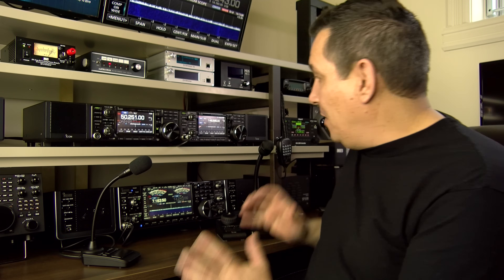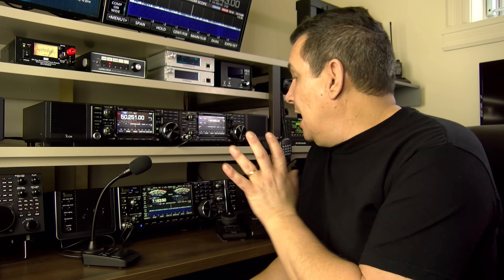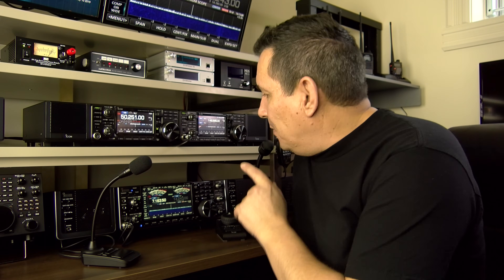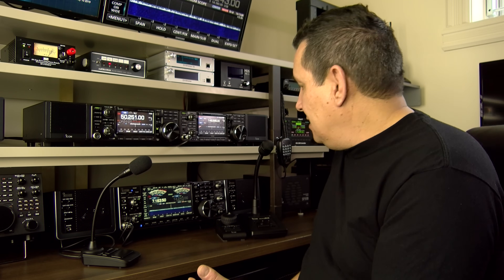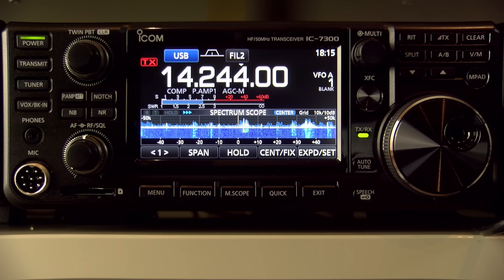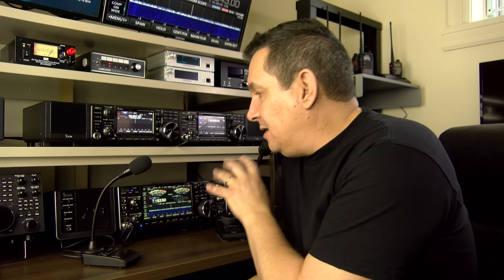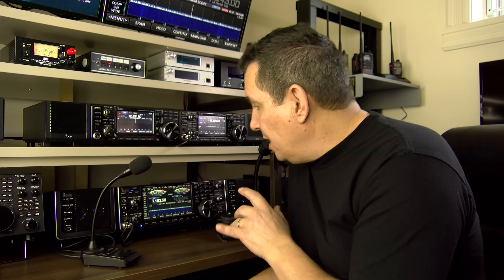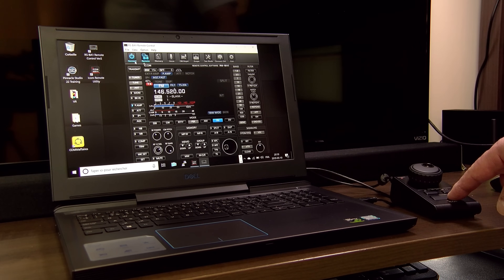The Ultimate SDR Radio Order! Ham Shack 2019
Finally, the moment you've been waiting for, my new ham radio setup for 2019!  I received almost 6 feet tall of boxes!

This Ultimate SDR Radio Order!  Including the new ICOM IC-9700, the ICOM IC-7610 and the ICOM IC-7300.  With many genuine accessories, the SP-38  (x2) external speakers matching the IC-9700 and the IC-7300, the SP-41 (x2) external speakers matching the IC-7610, the RC-28 remote encoder, the RS-BA1v2 ICOM remote software for their radios, the SM-50 desktop microphone and the IC-7300 carrying handle the MB-123.

73 Pascal VA2PV